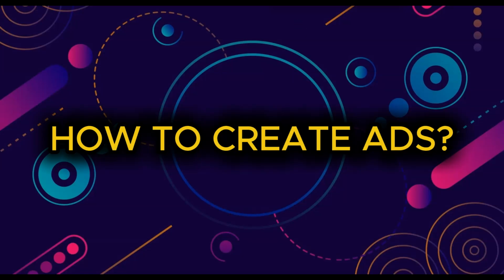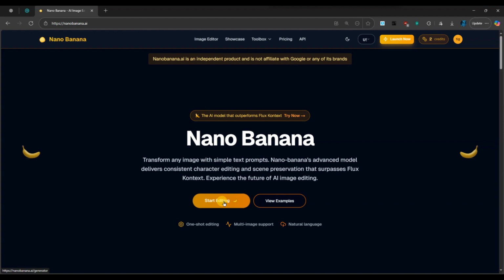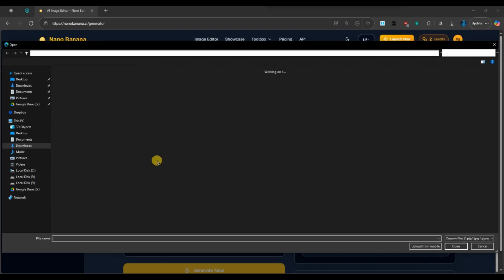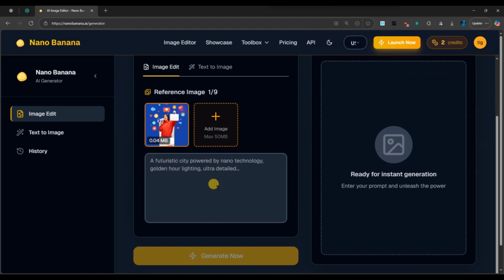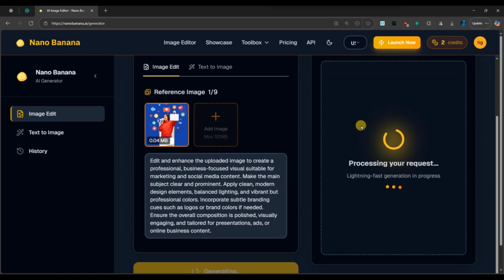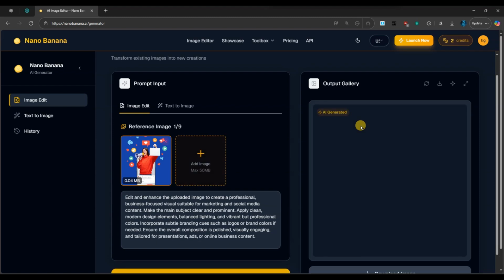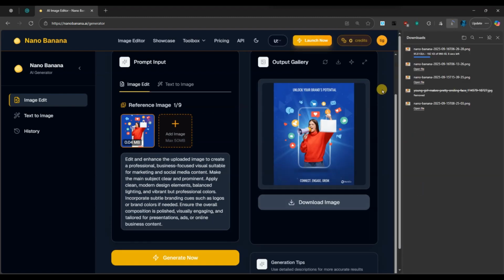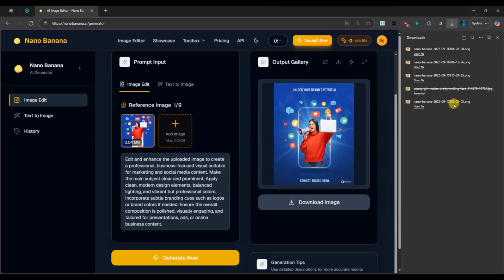How to Create Ads with NanoBanana.ai 2025?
Want to create professional-looking ads quickly and easily? In this tutorial, we’ll show you how to create ads with NanoBanana.ai using its powerful AI tools. Learn how to generate unique visuals, add text overlays, and design eye-catching marketing content for your social media, websites, or email campaigns. Whether you’re a small business owner, digital marketer, or content creator, NanoBanana.ai makes ad creation simple and efficient.

Follow along as we guide you step-by-step: from uploading your brand images, using the Main Prompt to customize your visuals, adding filters and effects, to downloading your final ad ready for use. Make your advertising campaigns stand out with AI-generated graphics and creative designs that match your brand style.

Drop your questions in the comments, and we’ll be happy to help!